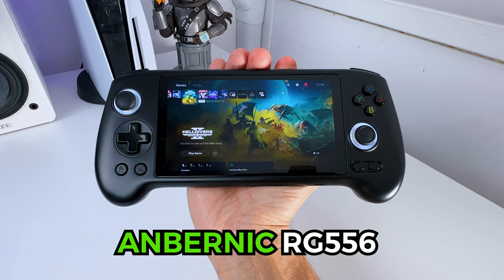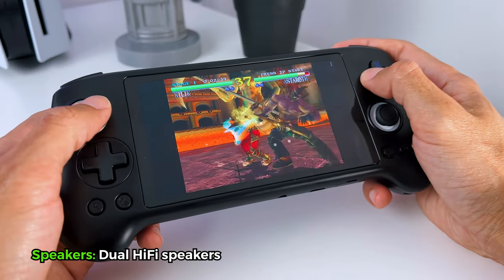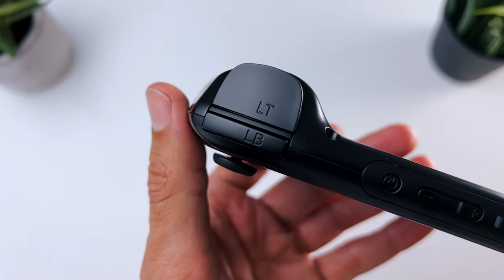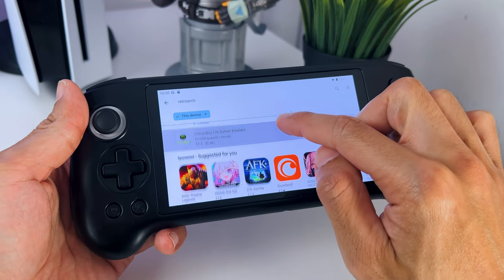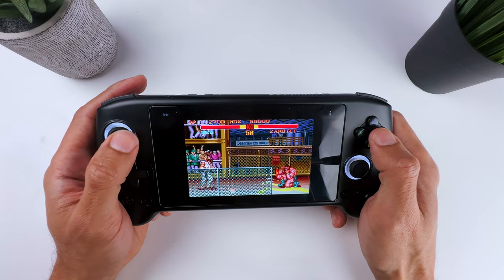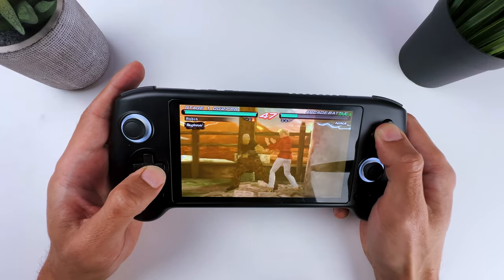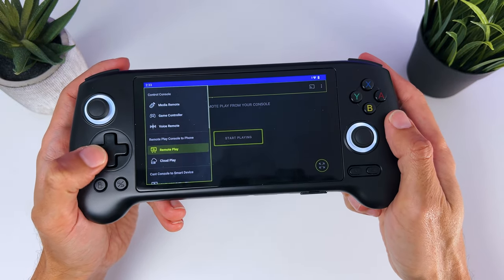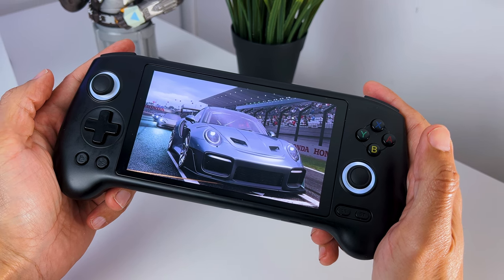Why THIS AMOLED Handheld is ALMOST PERFECT! | Anbernic RG556 Review (2024)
The Anbernic RG556 is a nearly perfect Retro Handheld!

gshopper30

Discover the gaming revolution with our in-depth review of the Anbernic RG556 in 2024! Dive into the realm of retro gaming perfection as we uncover why this AMOLED handheld console stands out from the crowd. From its sleek design to its impressive performance, find out why the Anbernic RG556 is almost perfect for gamers everywhere. Watch now for a comprehensive breakdown and uncover the future of portable gaming

ADVISED STEAM DECK ACCESSORIES:

Steam Deck Jsaux Dock
USB C HUB
Power Bank
Bluetooth Headphone
SD Card
Screen protector
Protective case (with kickstand)
AR Glasses

Desk: MAIDeSITe: -
AR Glasses